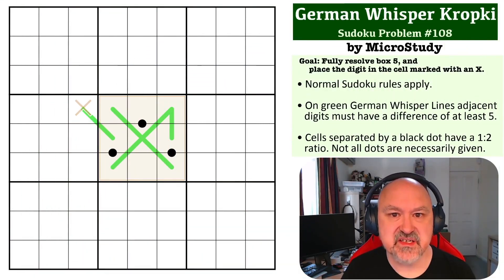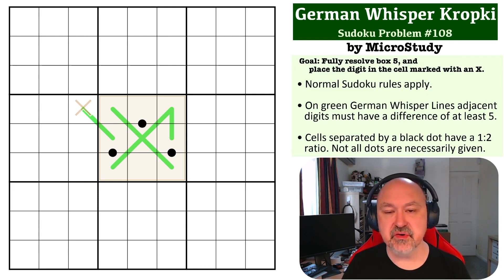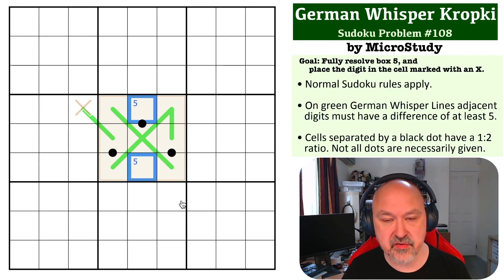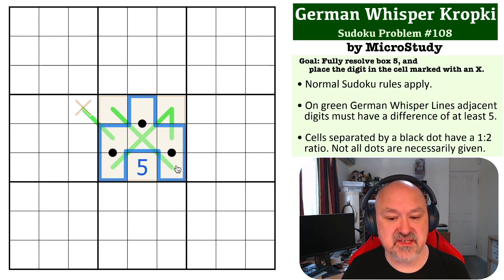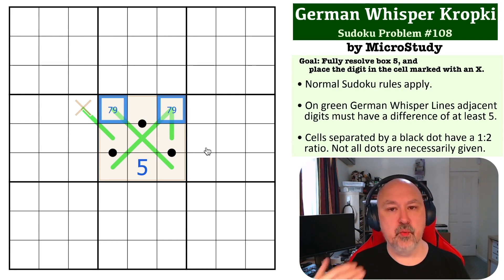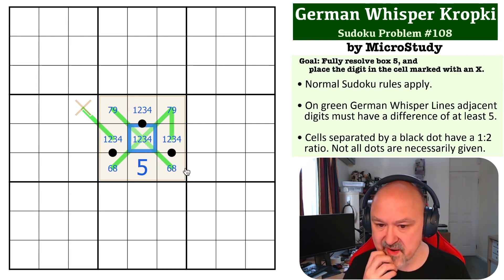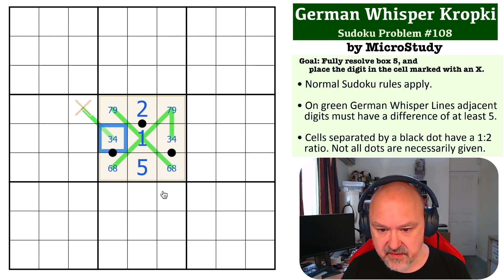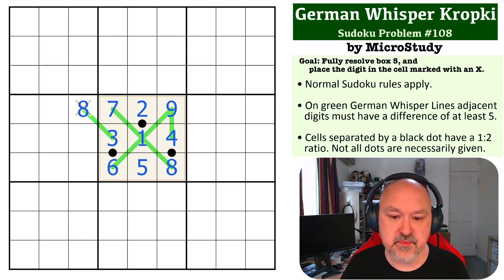Sudoku Problem Series 108 : German Whisper Kropki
Attempt a medium German Whisper Kropki Problem, and see my explanation of the solution.

The goal is to fully resolve box 5, and place the digit in the cell marked with an X.

📖 Problem Rules 📖
• Cells separated by a black dot have a 1:2 ratio. Not all dots are necessarily given.